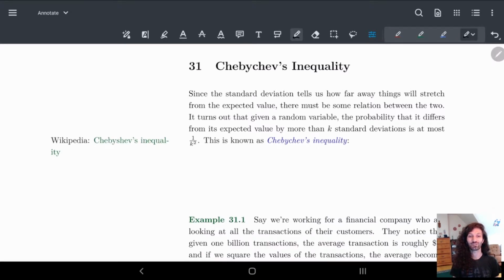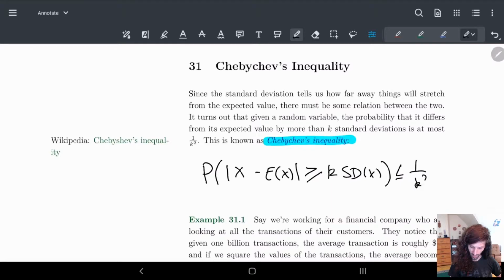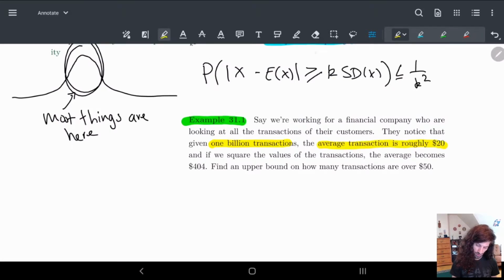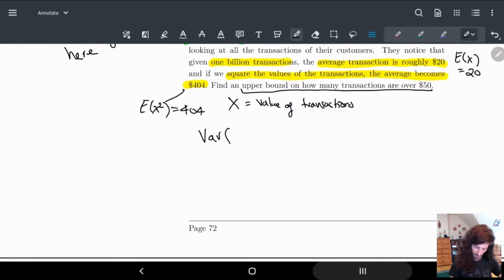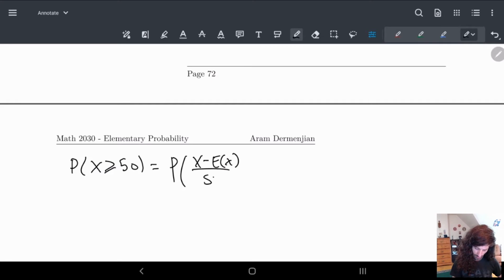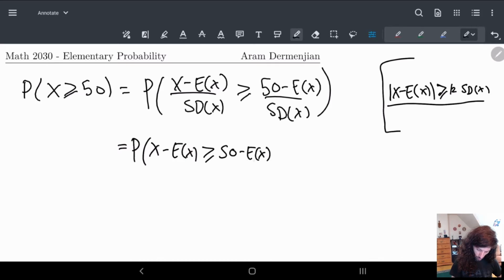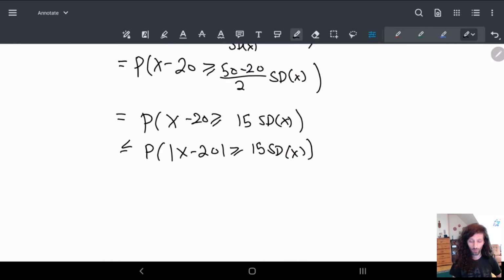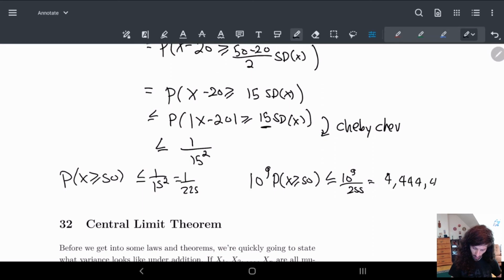31 Chebychev's Inequality | Definition, Example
We define Chebychev's inequality and give an example.